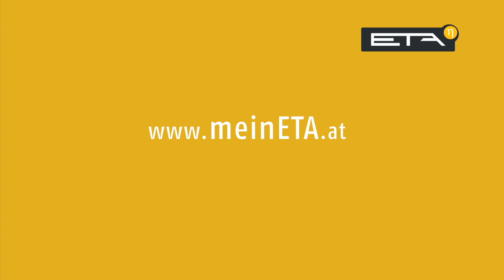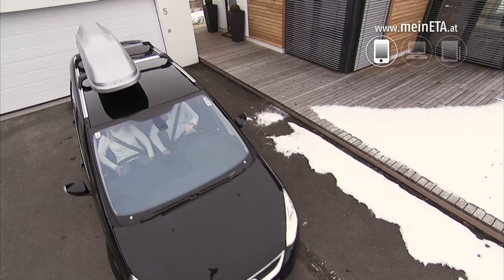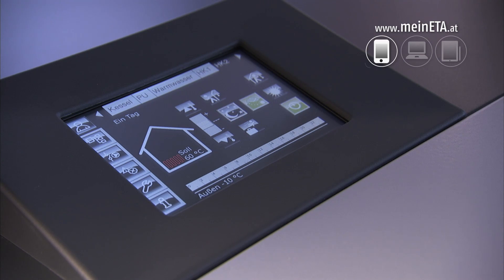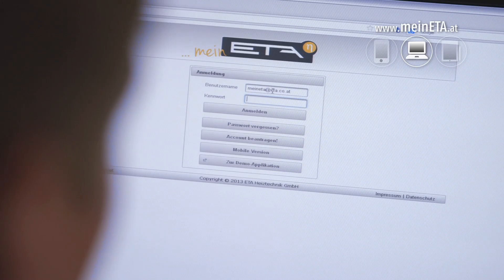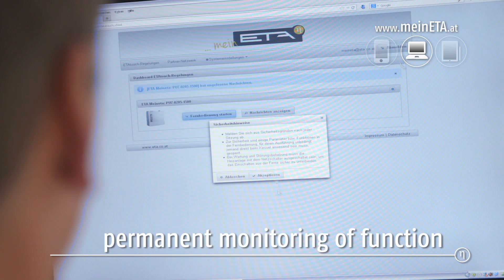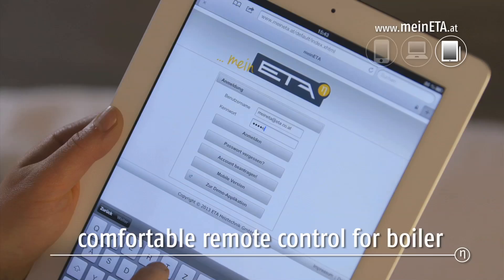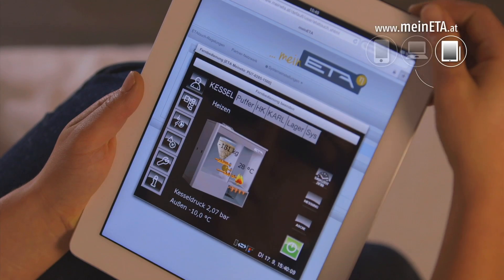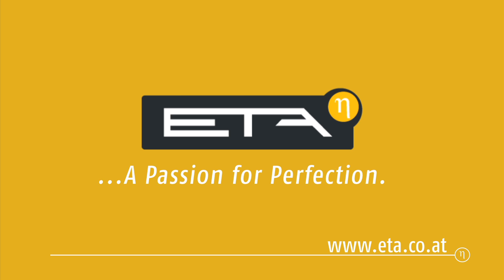Fjärrstyrning av ETA Biobränslepanna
Videon visar hur fjärrstyrningen av en ETA Biobränslepanna fungerar via dator, smartphone och surfplatta.